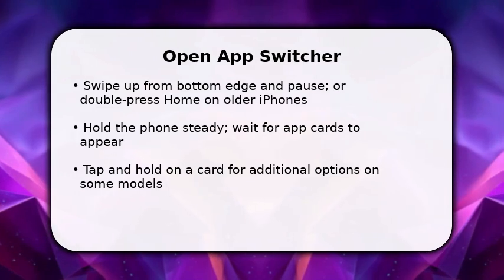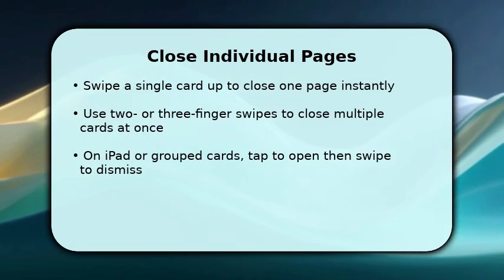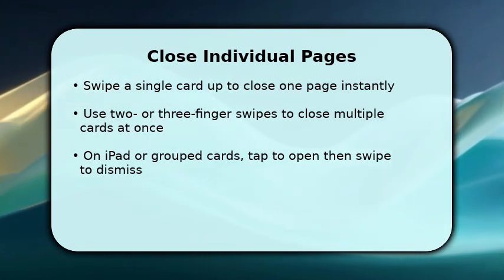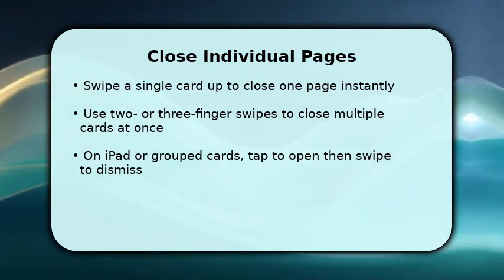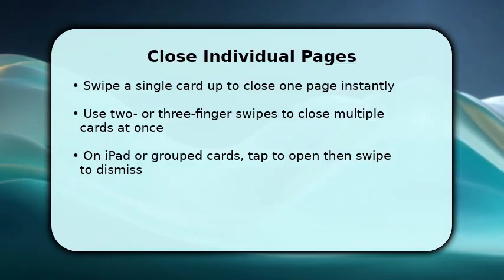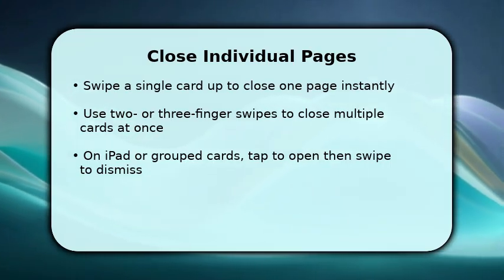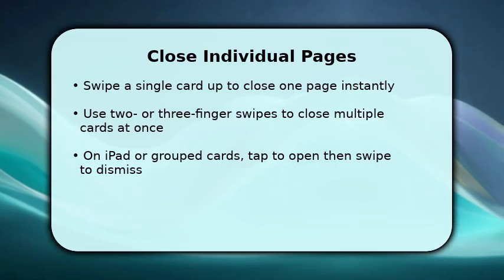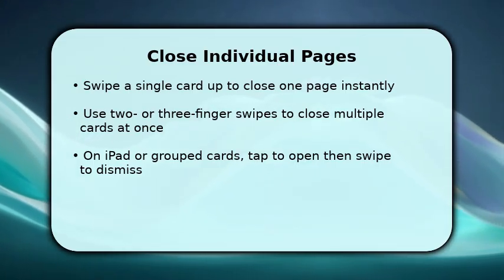How to Close Pages on Iphone (updated)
How to Close Pages on Iphone (updated) | 🔒 Surfshark VPN Deal — Stay private and secure. $1.99/mo + 3 Months Free ▸

Discover the latest tips and tricks for closing pages on your iPhone. This updated video guide walks you through various methods to manage multiple open screens efficiently, ensuring a seamless user experience.

close apps on iphone, iphone multitasking, closing tabs iphoney, efficiently close pages ios, how to manage multiple open screens